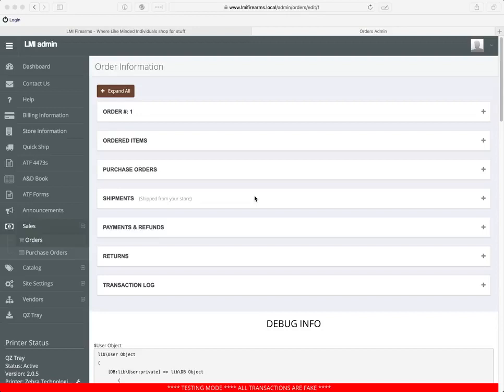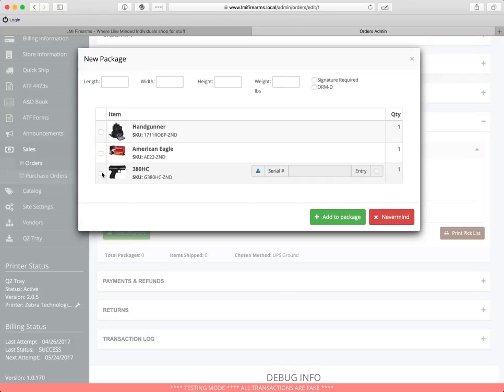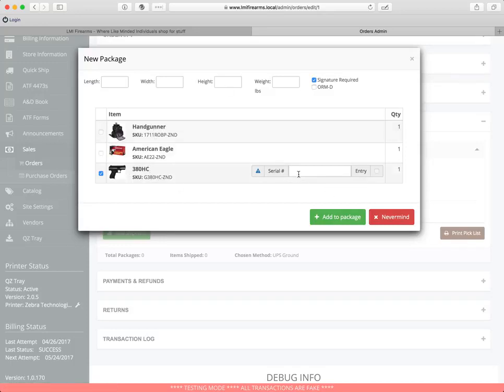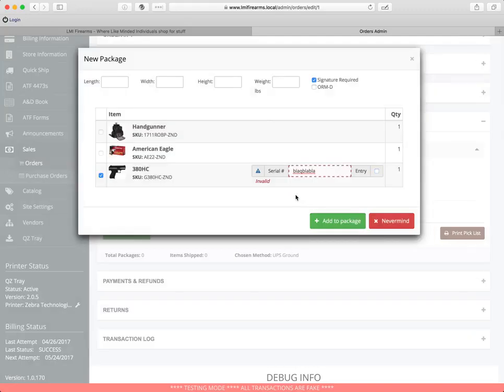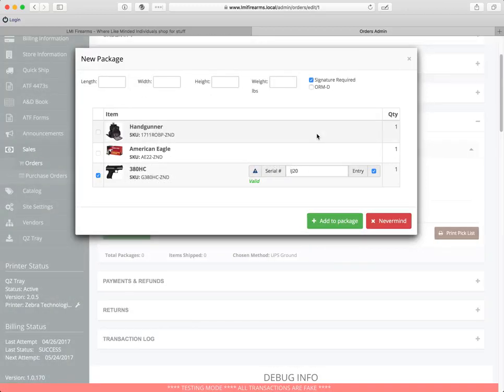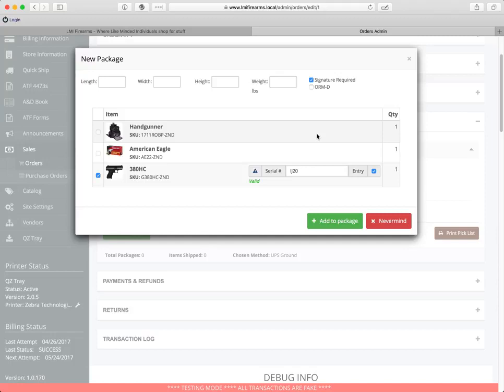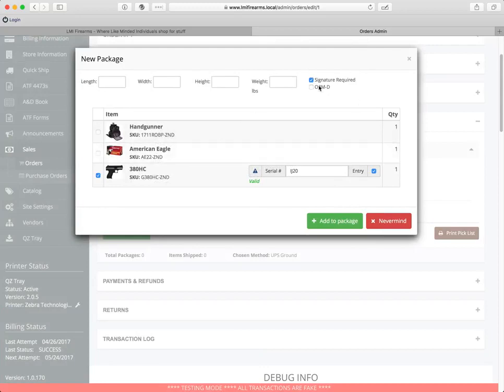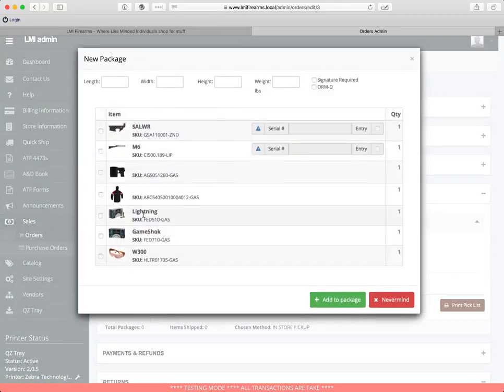9. FireFFL MyFFL Cart Order Fulfillment Update 03 05 2018